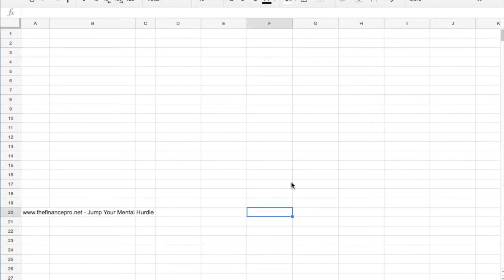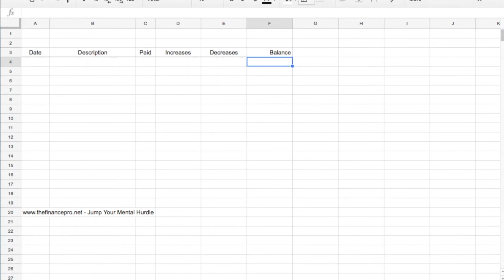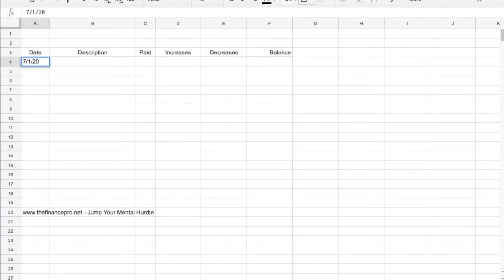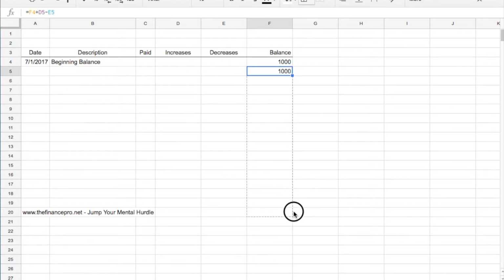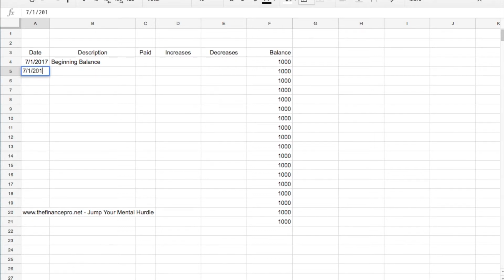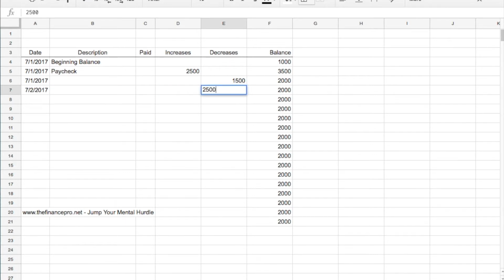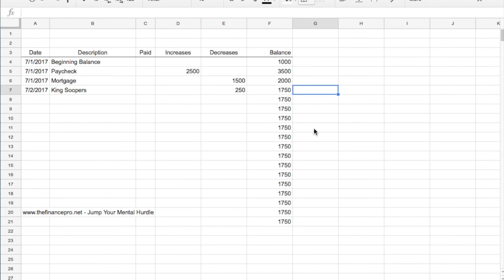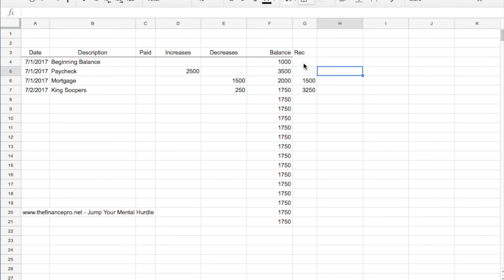Create a Budget Part 1 e check register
This is the first step in our three part series on creating an Excel based budget. This is a simple video on putting your check register in Excel, in the next 2 videos we will build on this ledger. to see more on this topic.